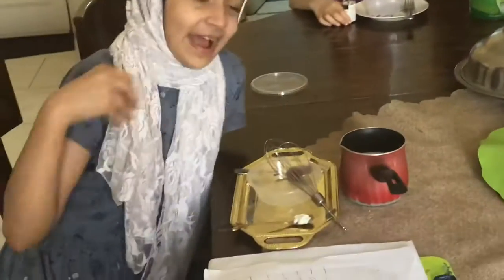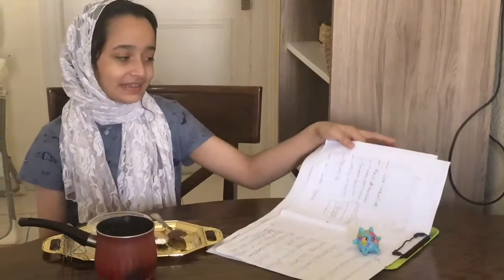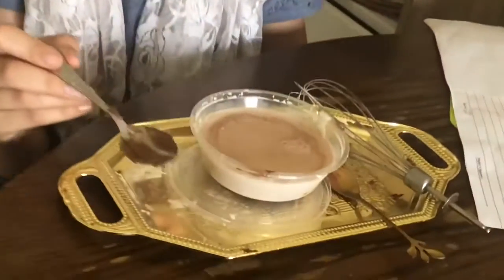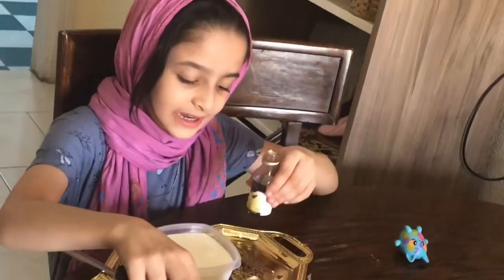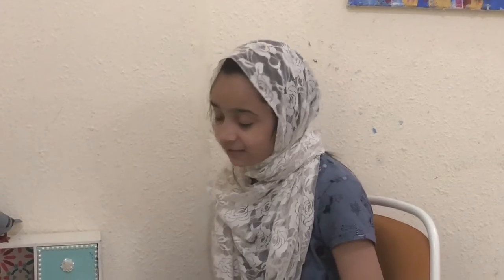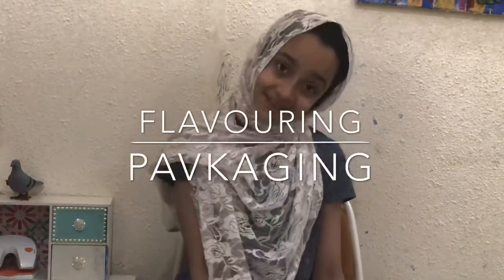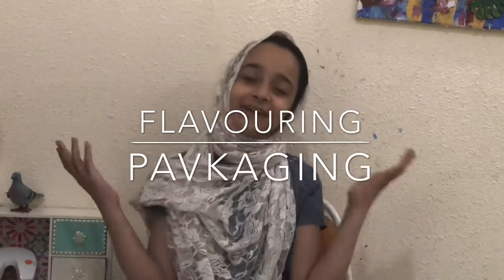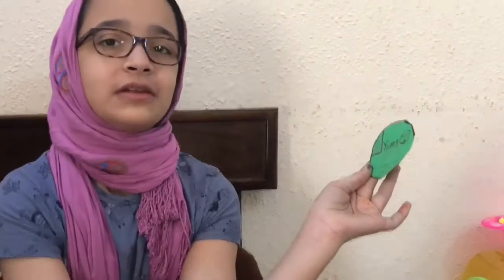Science experiment for kids | Homeschooling | Scientific Yogurt.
9 years old Eshaal and 7 years old Manha performing a science experiment.
What is the science behind the manufacturing of yogurt.
Why tagging is important?
ScIence notes.